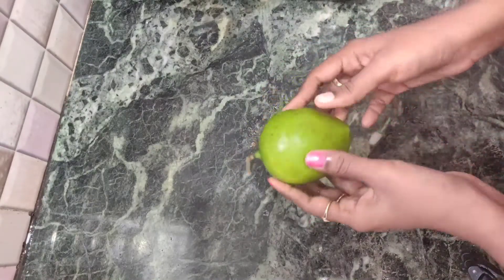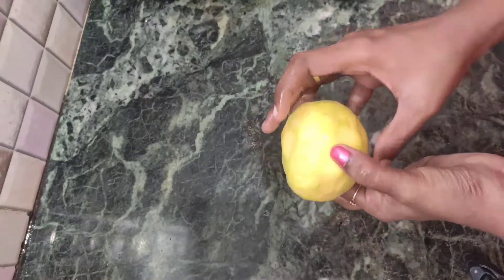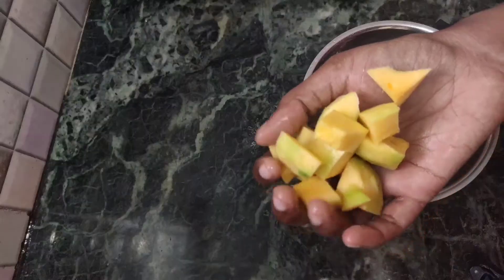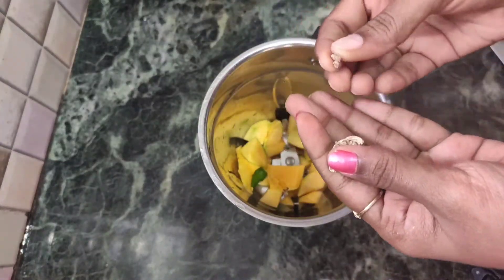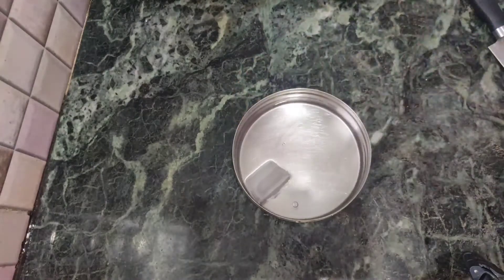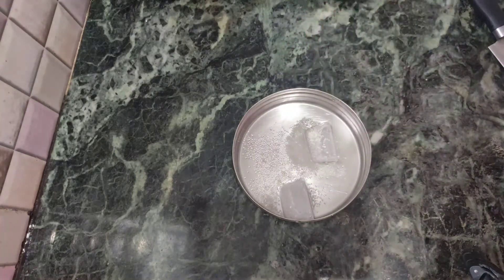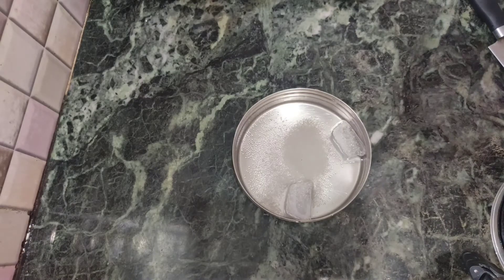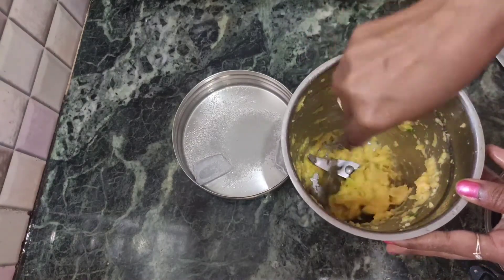Raw Mango Juice||പച്ച മാങ്ങാ ജ്യൂസ് ||Chilli Mango Juice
പച്ച മാങ്ങാ കൊണ്ട് അടിപൊളി ജ്യൂസ്‌ ഉണ്ടാക്കിയാലോ
Raw Mango Juice